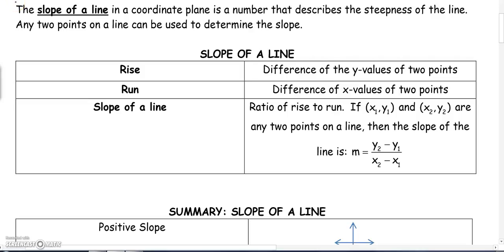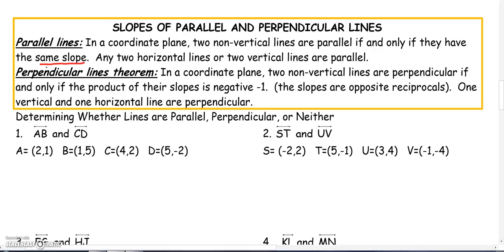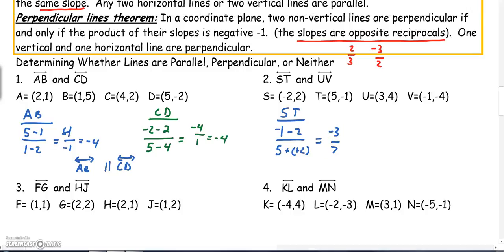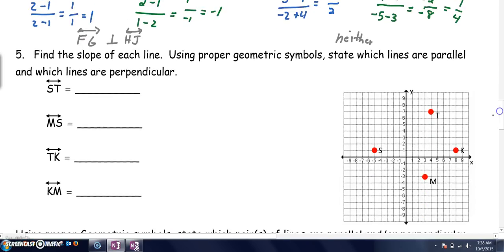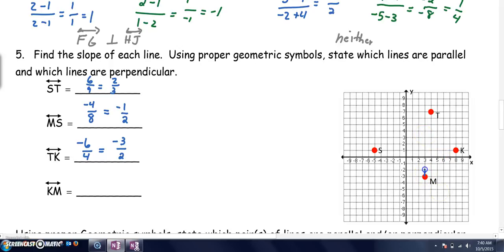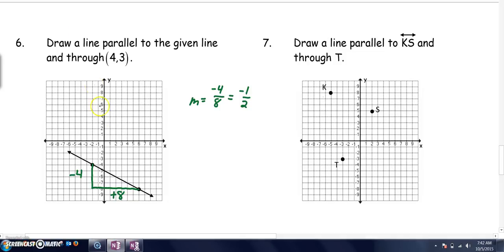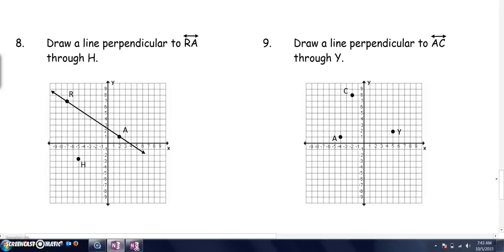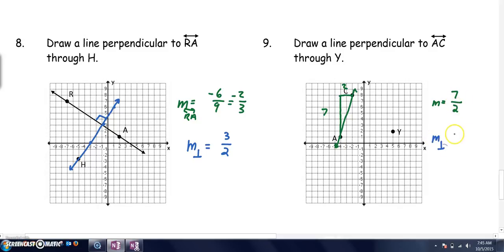U4D8: Slope: Parallel and Perpendicular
U4D8 Geometry: Use slope of parallel and perpendicular lines